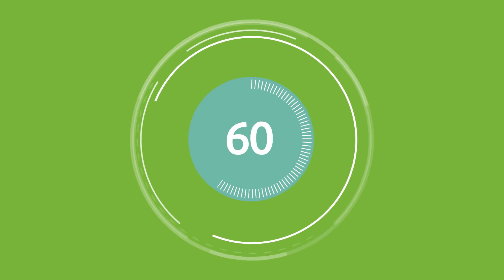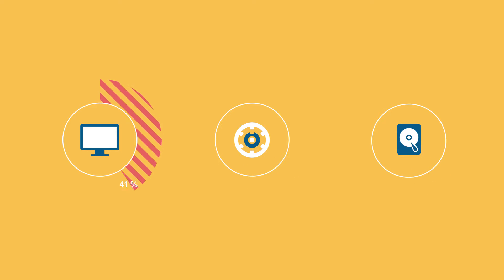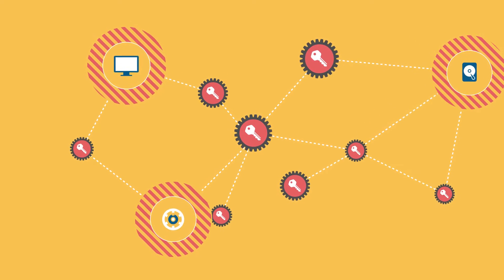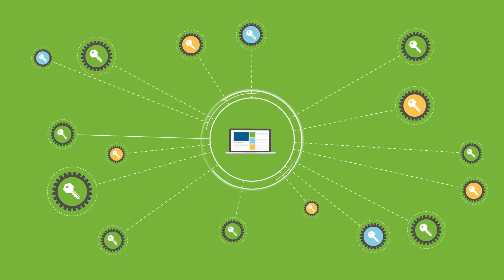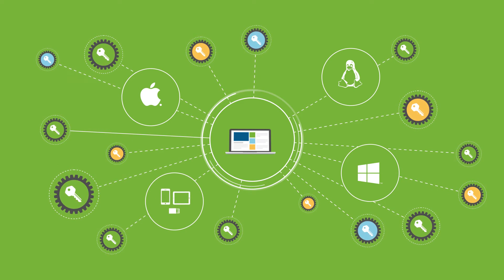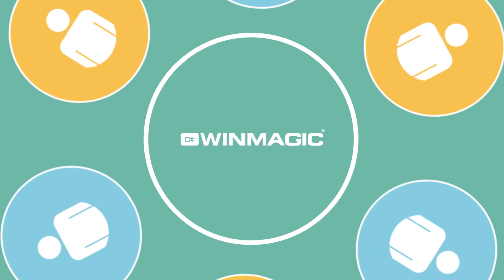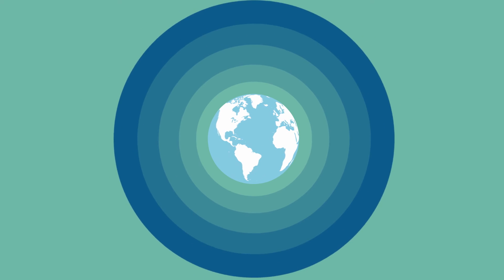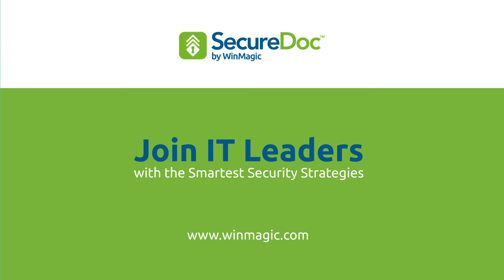What is the smartest data security solution for your enterprise?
When it comes to managing encryption, where is your solution on the smart scale? Discover how IT leaders are deploying the smartest security strategies.

Get more data security information like this and become a genius!